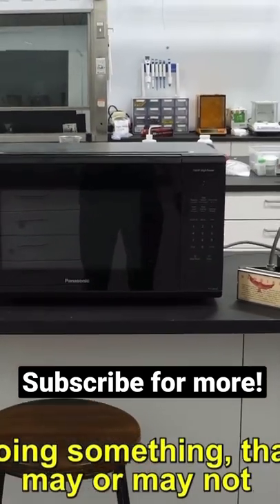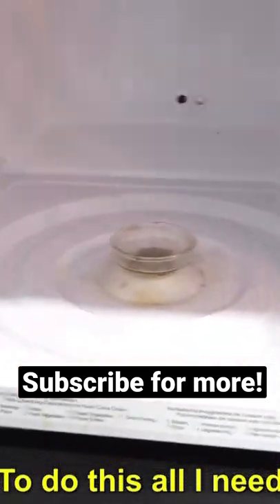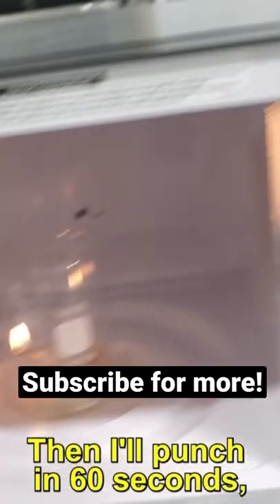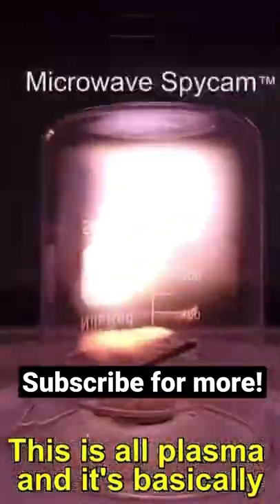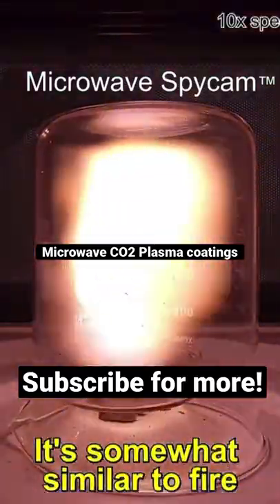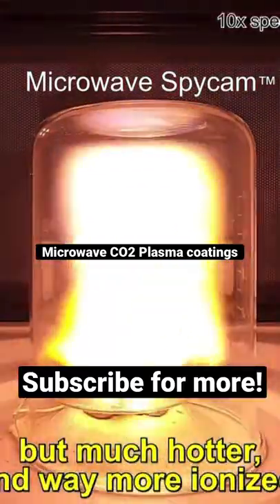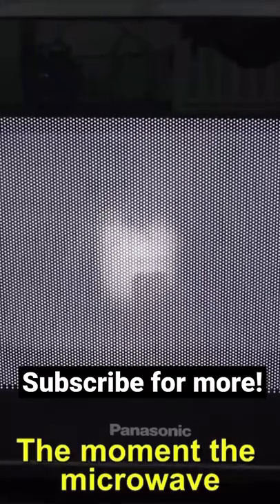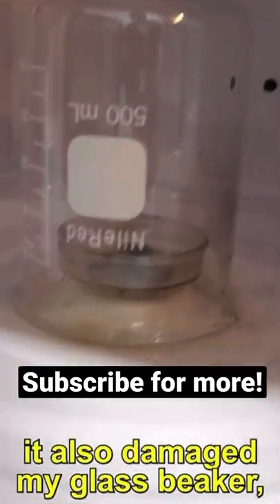DIY Microwave plasma coatings